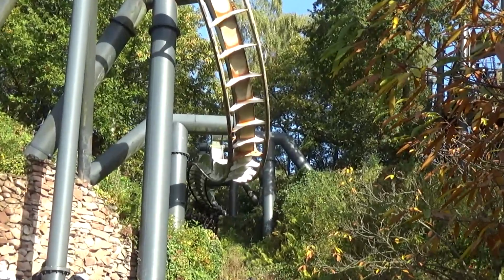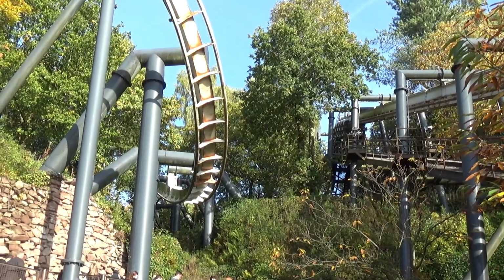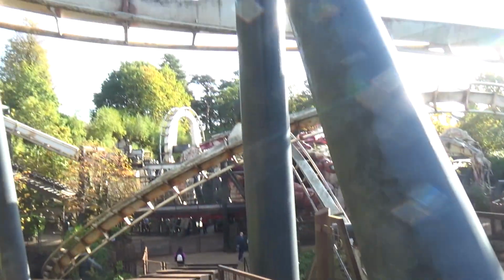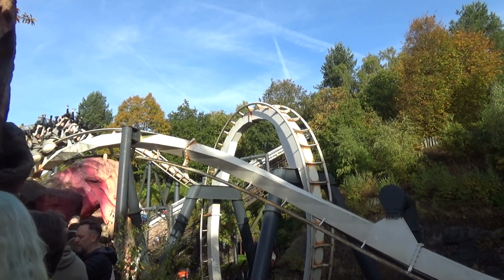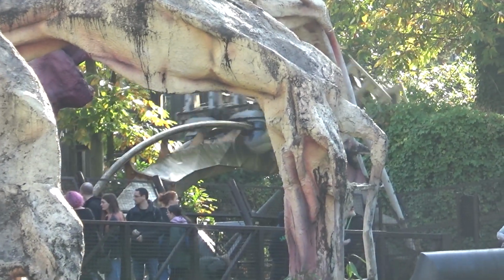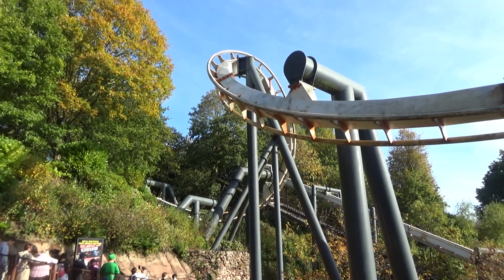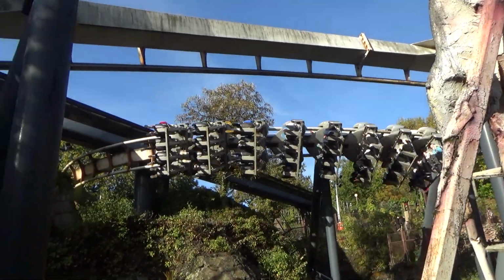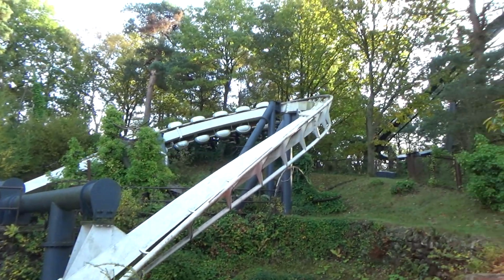NEMESIS Review + Thoughts On The Retracking!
Hello everyone! This is a video where I review and share my thoughts on the retracking of NEMESIS at ALTON TOWERS! This rollercoaster is crazy - but is it my favourite at the park?